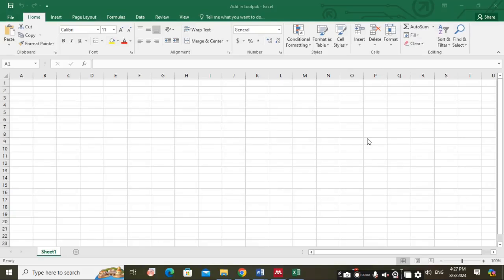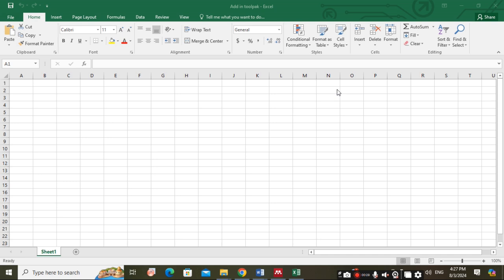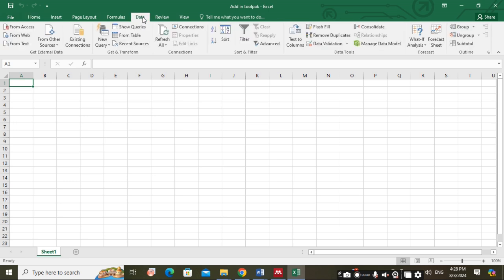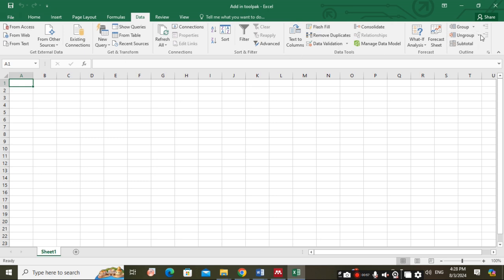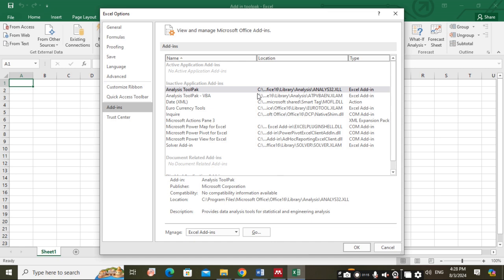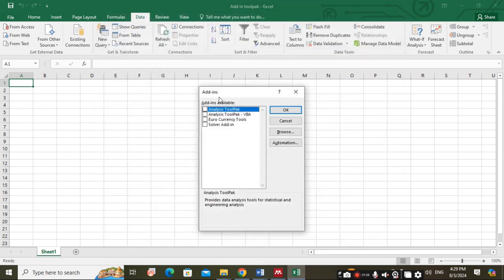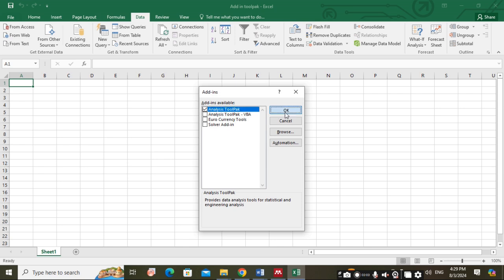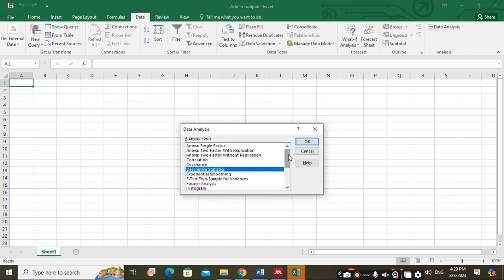How to activate add-in in Excel for advanced statistical analysis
The video is a tutorial on activating the Add-in in Excel to perform statistical analysis like ANOVA, t-test, correlation, etc.  This is the first step before performing statistical analysis in Excel.